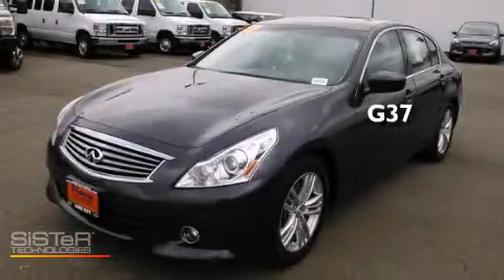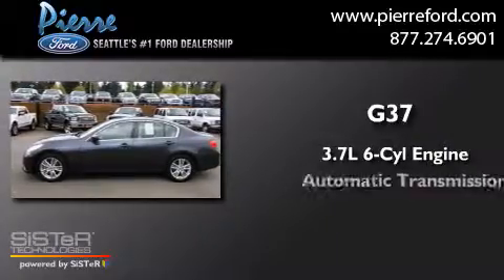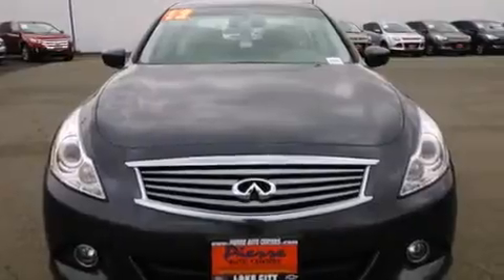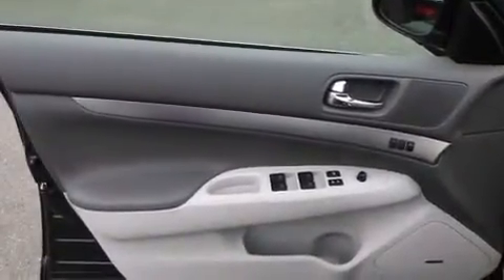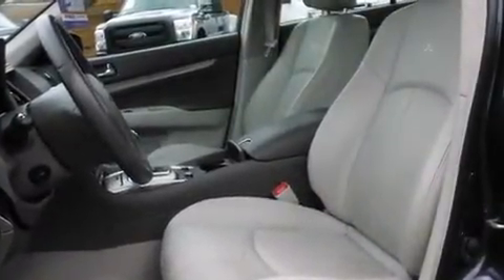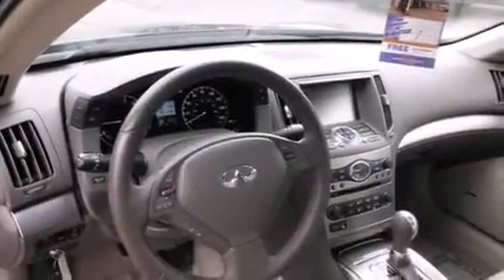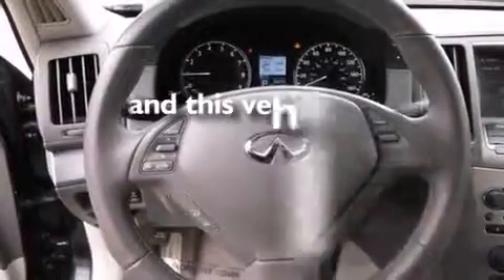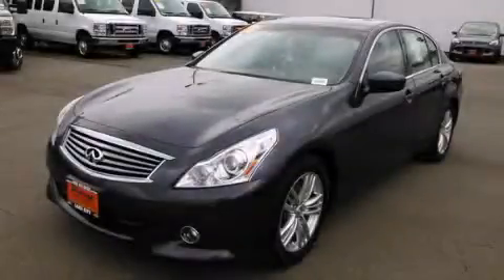Preowned 2012 Infiniti G37 Seattle WA 98125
We have been honored to serve the Seattle WA area , we promise that your experience at our dealership will exceed your expectations ! Year : 2012 Make : Infiniti Model : G37 Engine : 3.7L V6 Trans . : Automatic Exterior : Gray Miles : 26,216 Interior : Stone Stock : P17239 Pierre Ford 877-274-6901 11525 Lake City Way Seattle , WA 98125